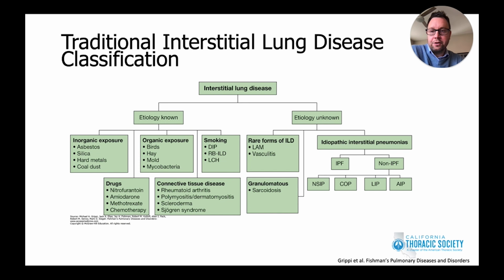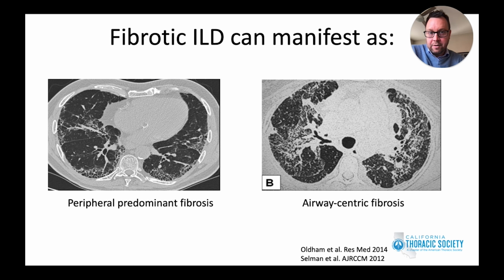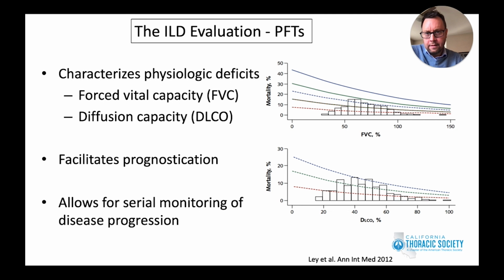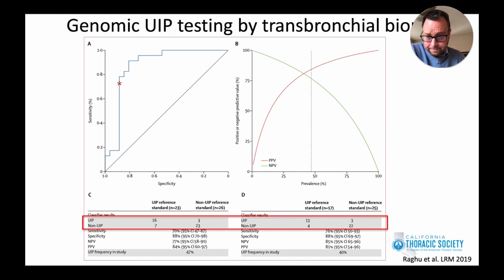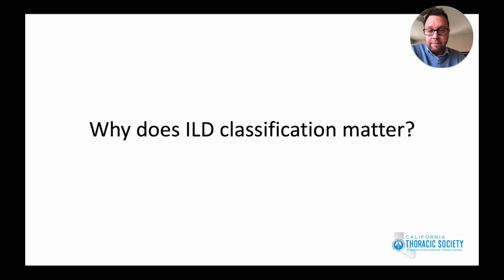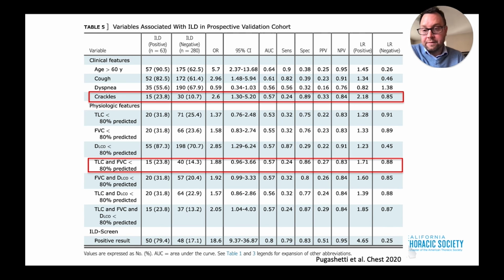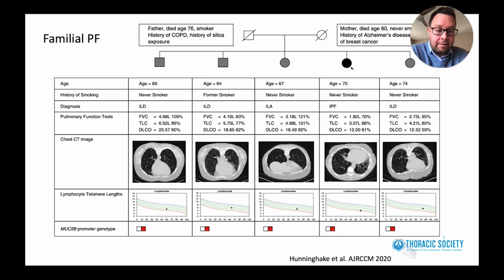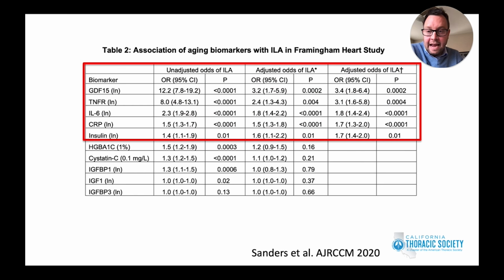Justin Oldham, MD MS - Interstitial Lung Disease - Educational Series⁣⁣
Discover a framework for interstitial lung disease (ILD) classification, review the ILD diagnostic work-up, and learn the importance of early ILD detection.⁣⁣

Justin Oldham, MD, MS, from the University of California at Davis, will take us on a deep dive into ILD.⁣ Dr. Oldham is the Assistant Professor of Medicine and the Director of the Interstitial Lung Disease Program at University of California at Davis.

Developed by the California Thoracic Society in collaboration with Boehringer Ingelheim Pharmaceuticals, Inc.